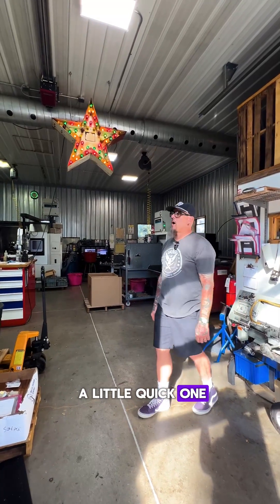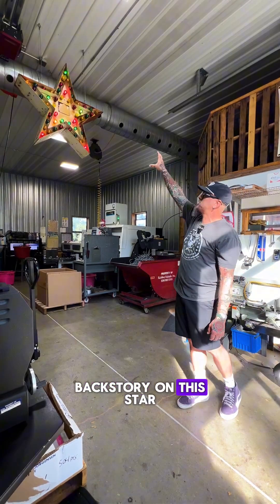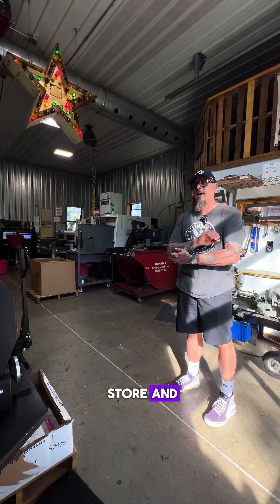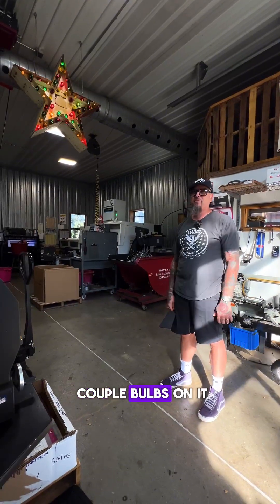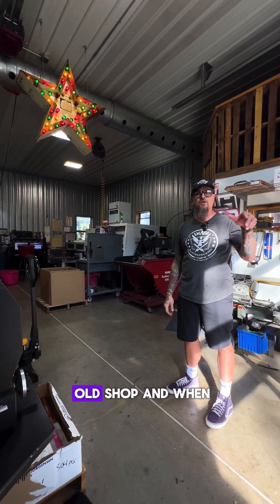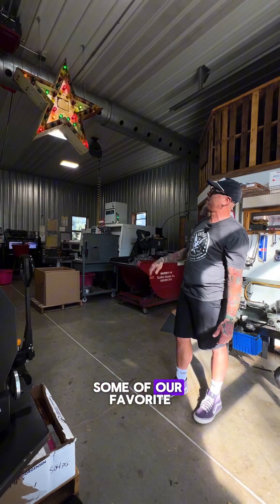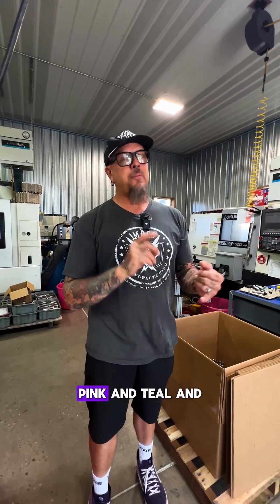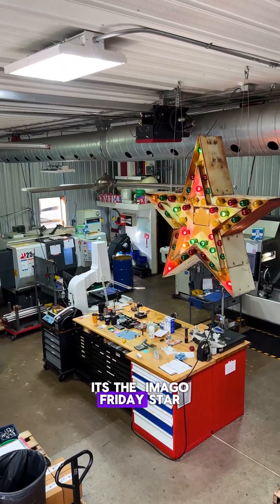Friday Star | Imago Manufacturing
Great memories courtesy of @americanpickers @mikewolfeamericanpicker

Need machining for Transportation, Medical Imaging, Aerospace, Firearms, Mining, or any other industry?